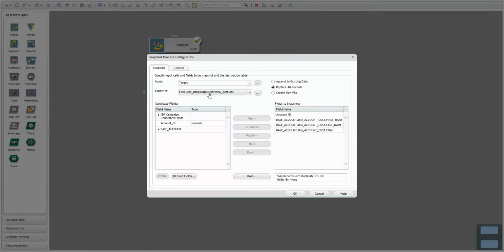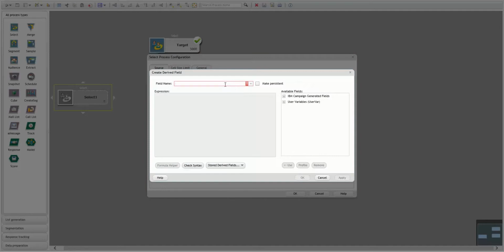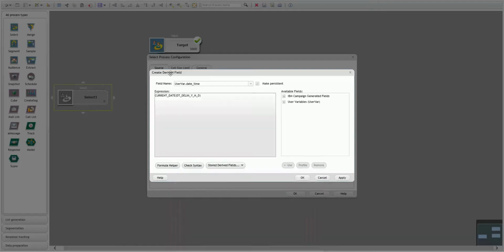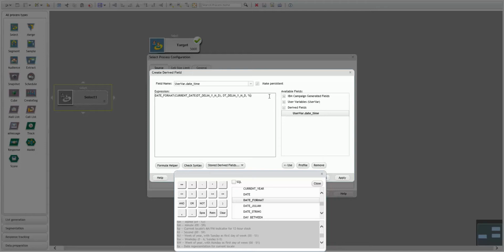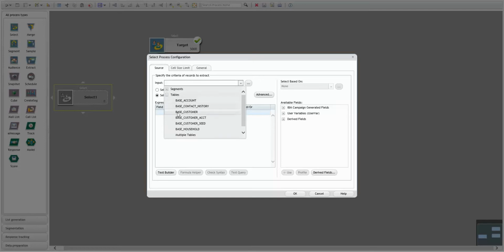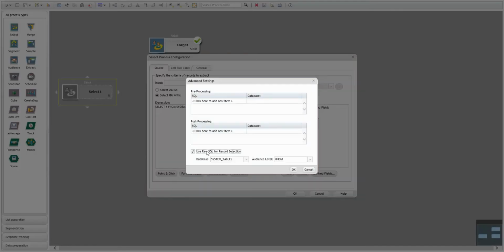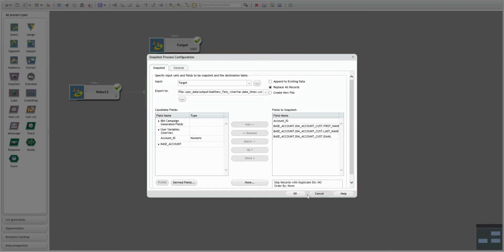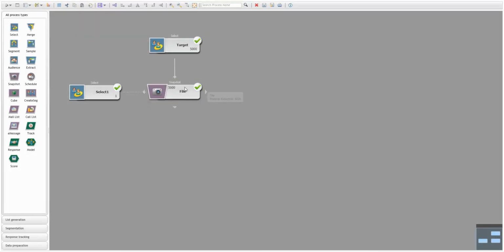IBM Campaign - Creating Dynamic User Variables